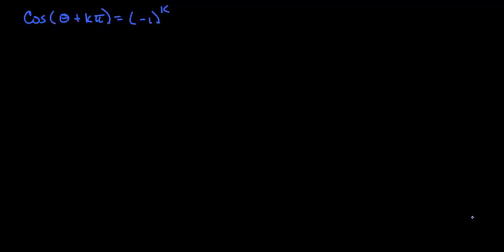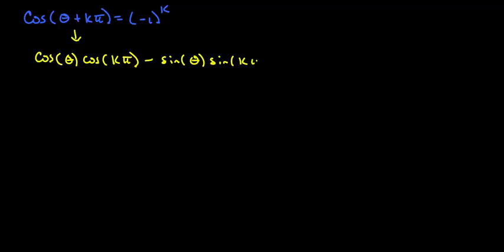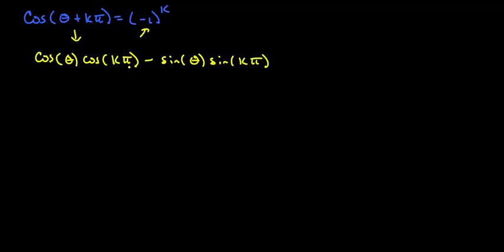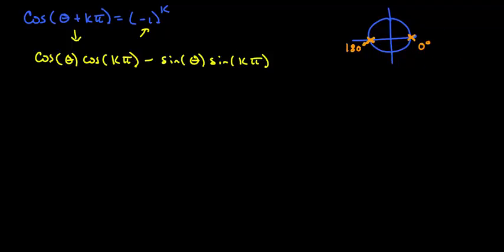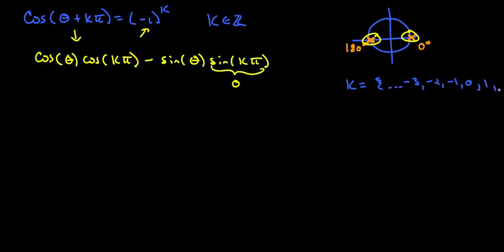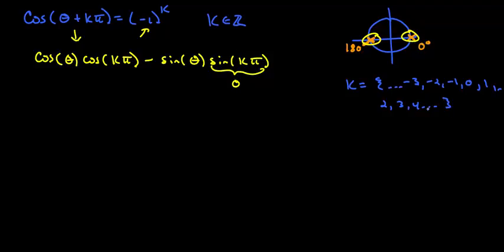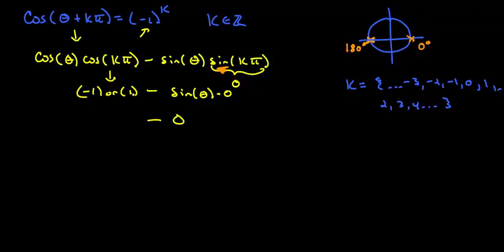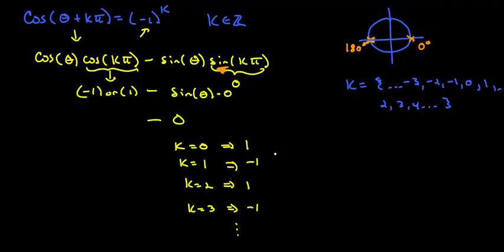Proving Complex Identities Exercise 8 (20121086)